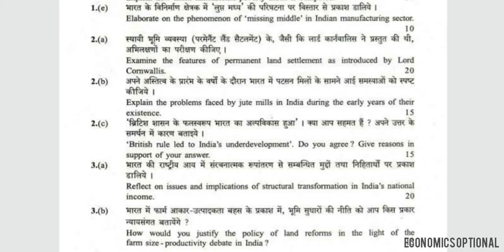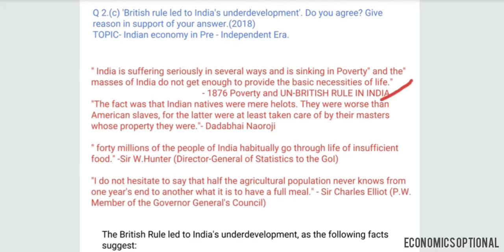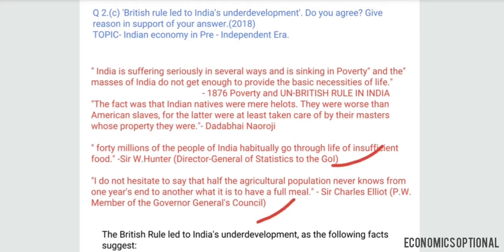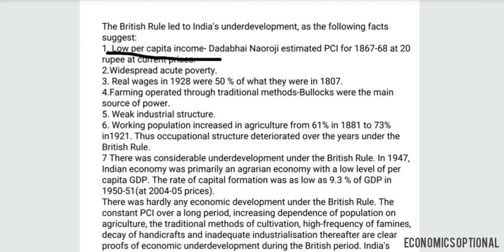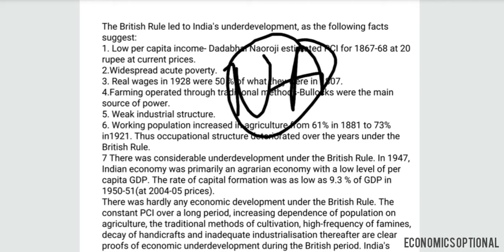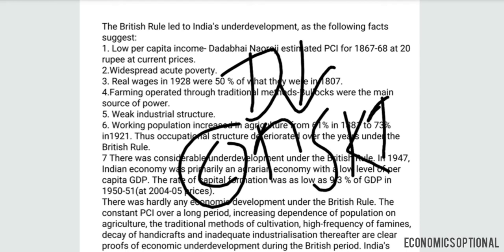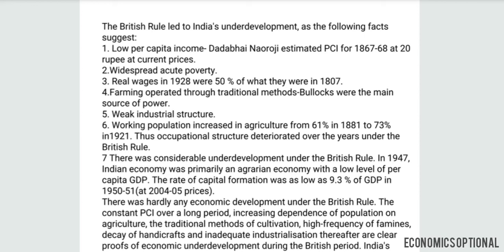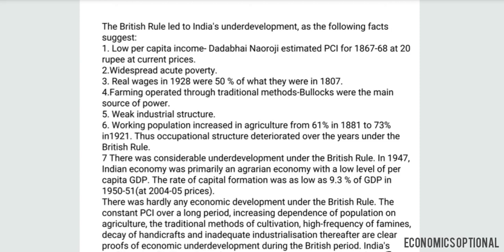ECONOMICS OPTIONAL PAPER 2 SOLVED FOR UPSC | BRITISH RULE AND INDIA'S UNDERDEVELOPMENT - DADABHAI